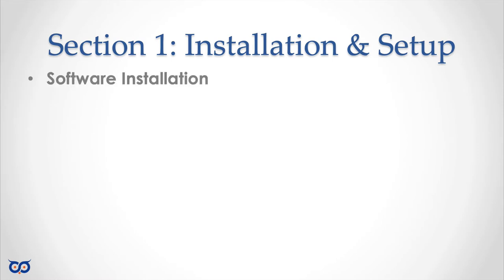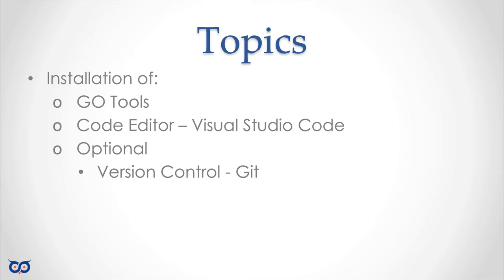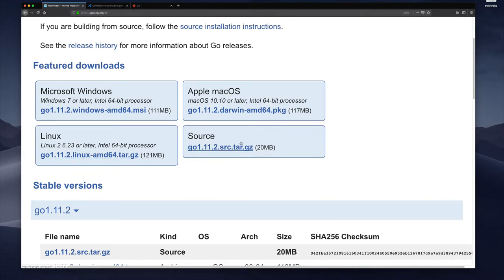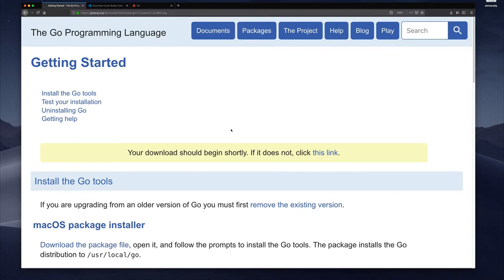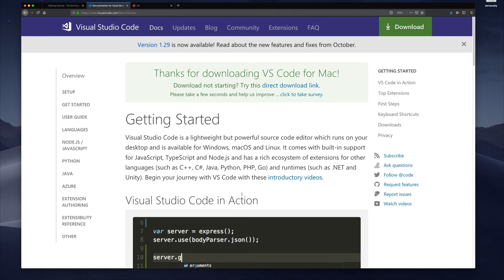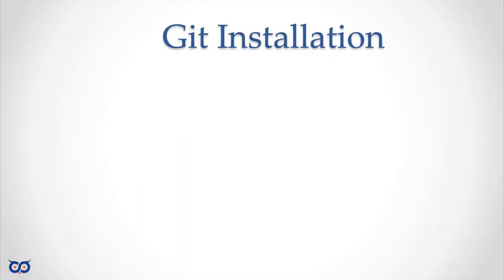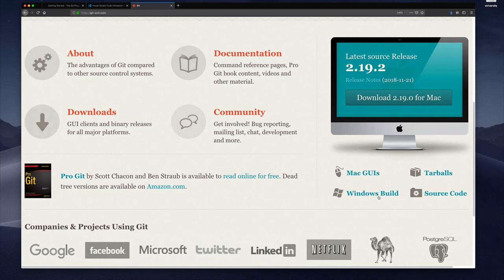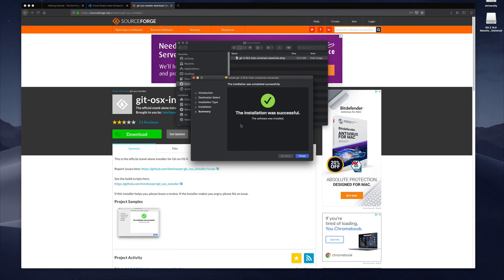Go Language Tool Chain Installation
In this video, I go through the installation of the tools one would need to get started in Go Language programming.

Unlike my previous Go tools setup videos, this is a lot slower.